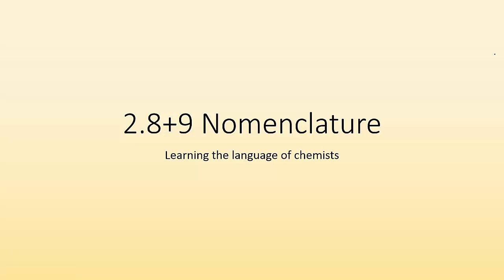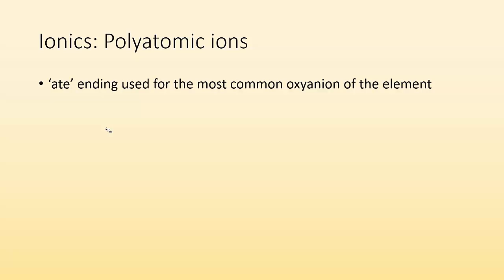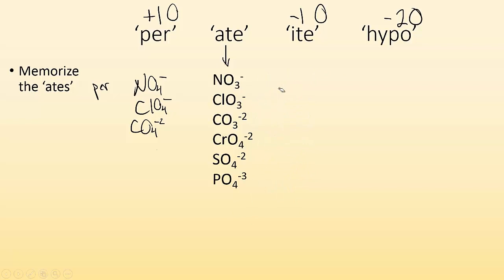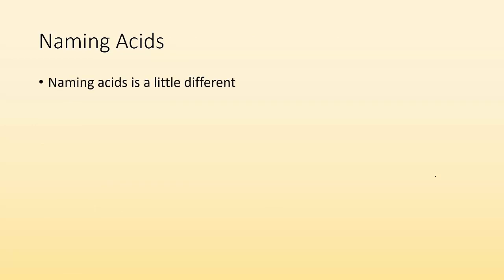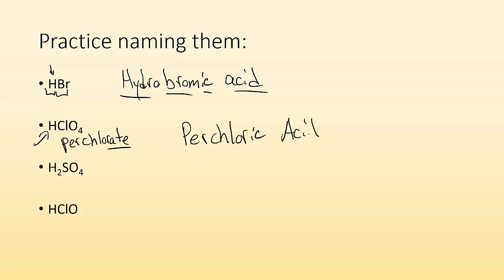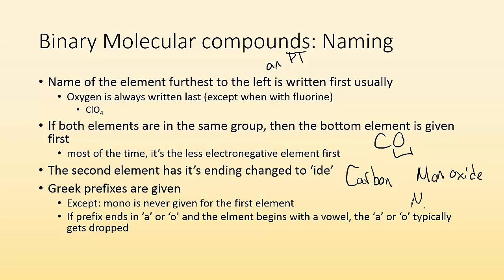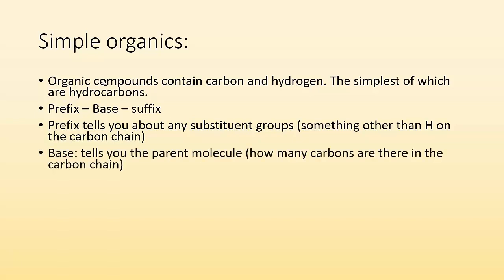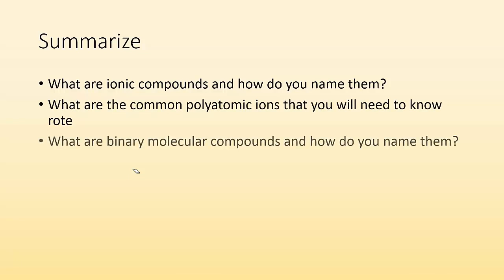2.8+9 Chemical Nomenclature (ionici compounds, binary molecules, acids)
How to understand chemists and speak their language

Objectives:
Become familiar with the basics of chemical nomenclature, including naming ionic compounds and simple organic compounds